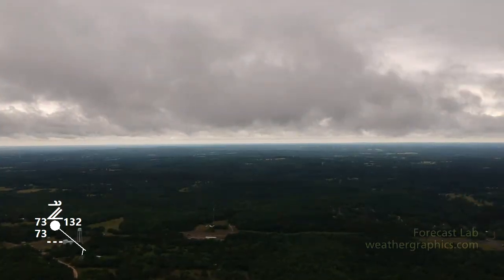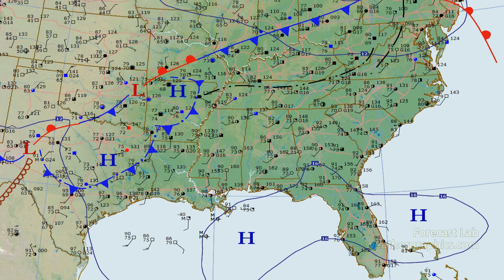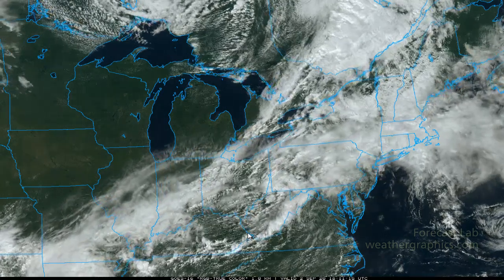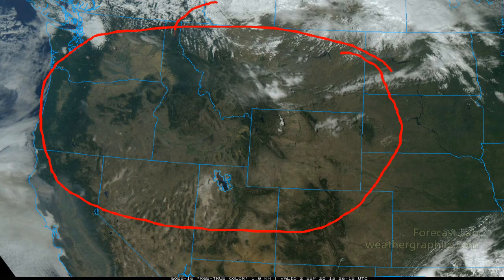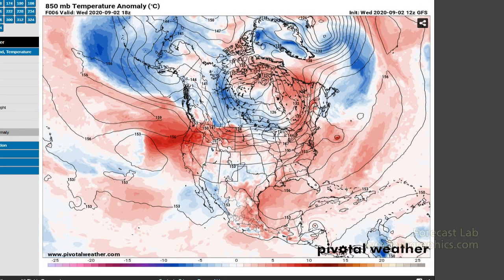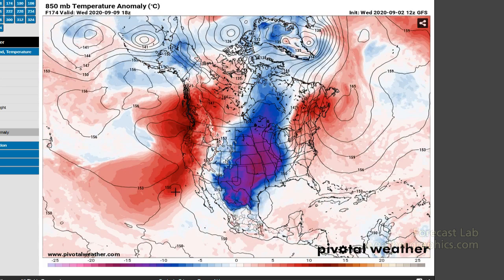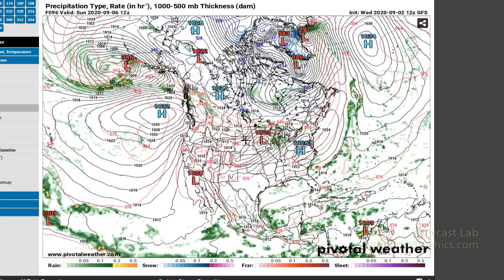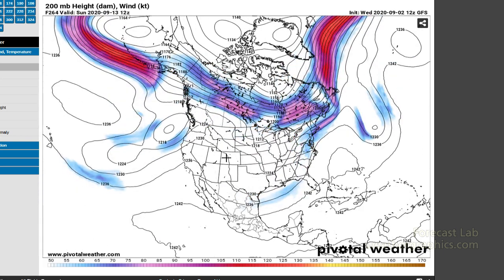FORECAST LAB - Wed 9/2/2020 update - Big changes & polar air outbreak next week